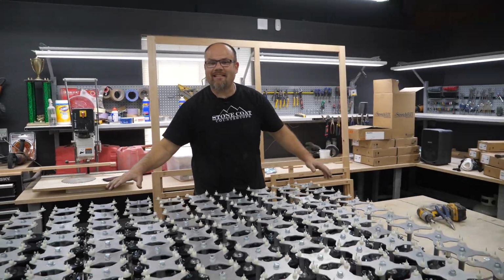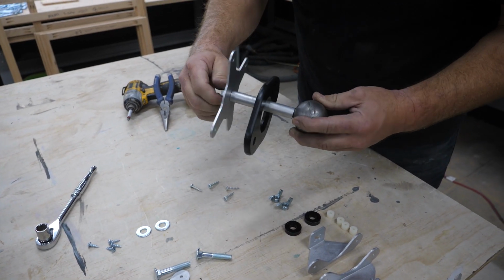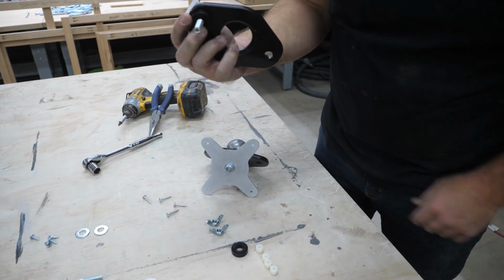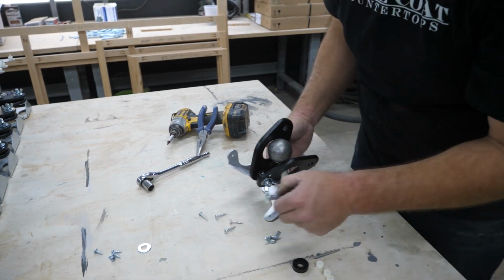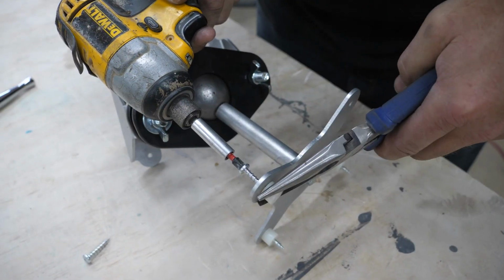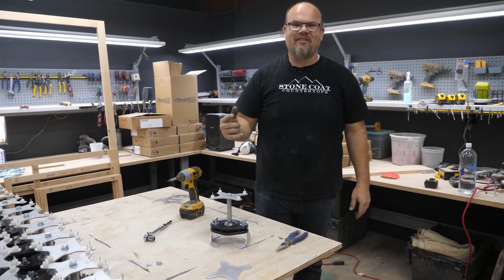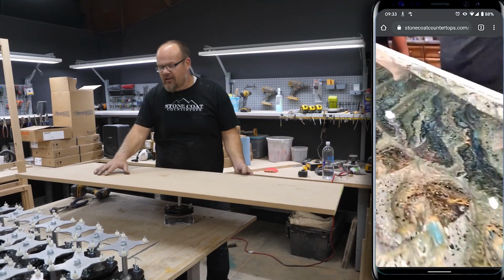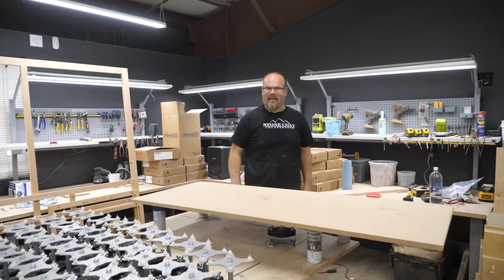How to Make an Epoxy Tilt Table | Stone Coat Countertops Epoxy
In this video we learn how to make a Stone Coat Countertops Epoxy Tilt Table using a simple step by step tutorial.  The Tilt Table is designed to help you create epoxy countertops, desktops, DIY projects, tables and more WITH EASE! From the Stone Coat Countertops team, YOU GOT THIS! 👍

Stone Coat Countertops Jingle By Johnnie Ferro
Contact him for your very own custom music!